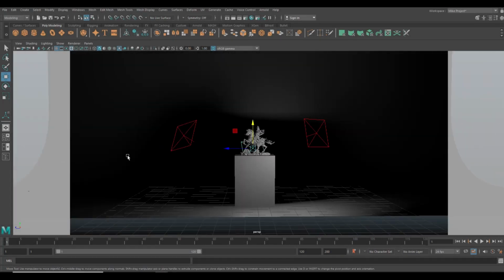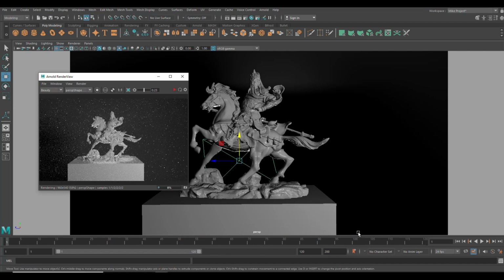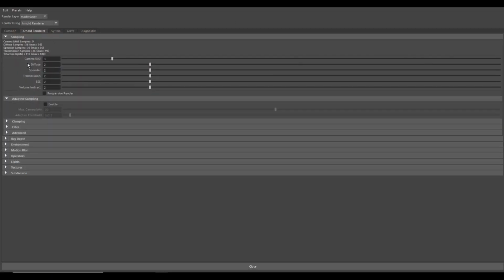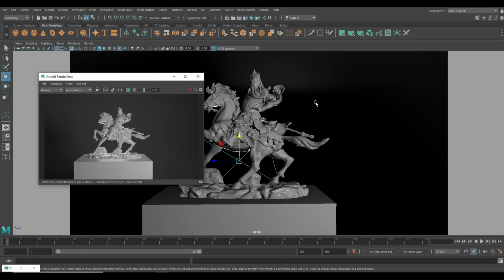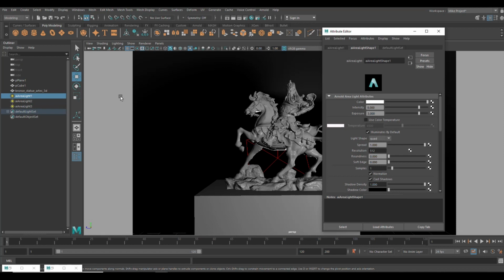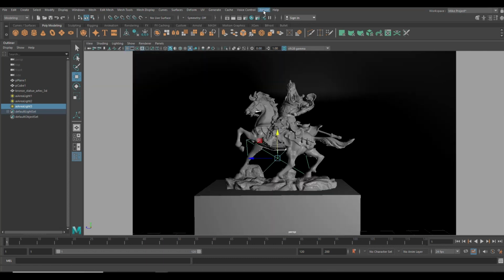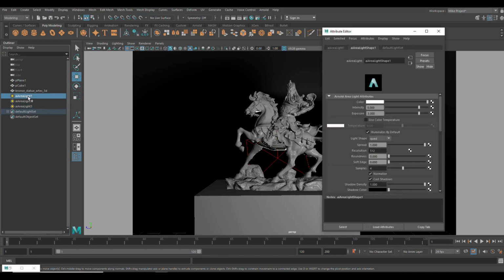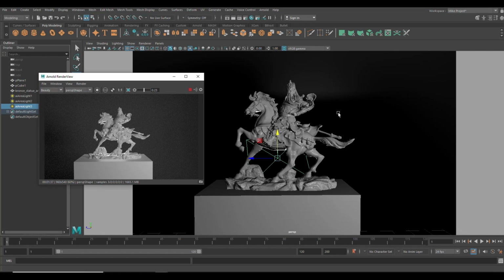How to reduce your Arnold render time in Maya up to 50%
The page will explain what this is all about and your support in making this happen is more than appreciated ! I would love to video document Siggraph 2021 and share it with all of you

Jason Swisher
James Ritossa
Jamie
Dylan Void
Steven Michael Peterson Studios
Thomas McGill
Simon Latouche

MH Tutorials
The Netherlands

SOCIAL MEDIA